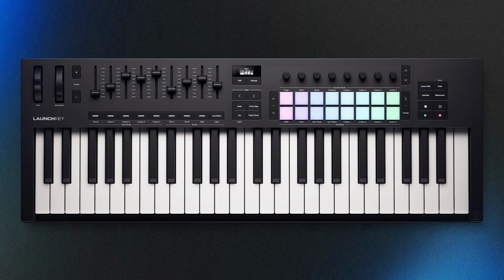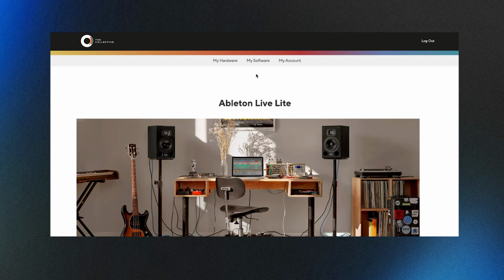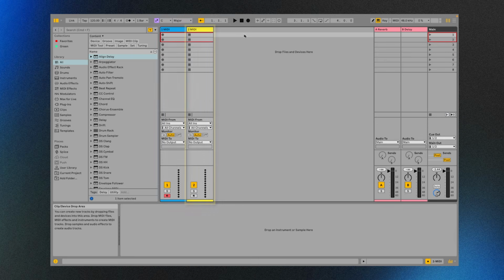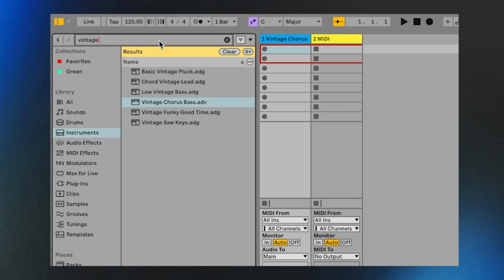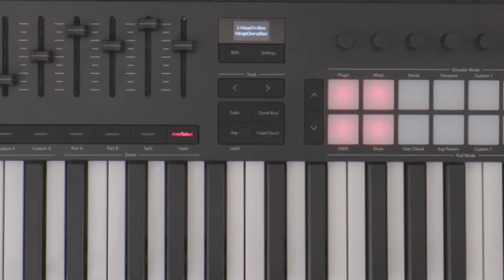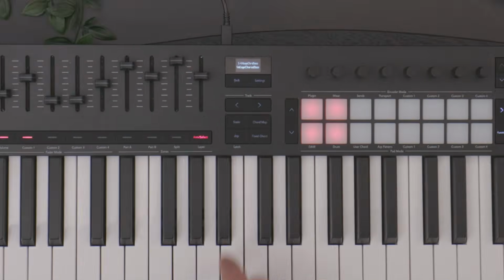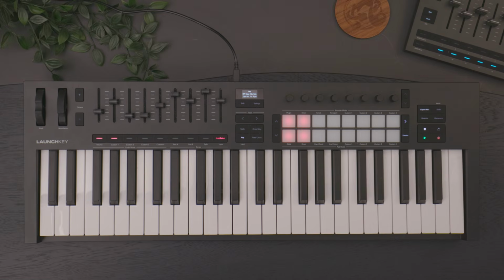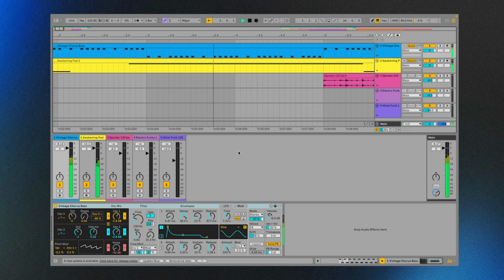Launchkey MK4 - Using Parts with the Arpeggiator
This video shows how to use the Parts of the Zones feature on Launchkey MK4 in combination with the Arpeggiator to control multiple instruments simultaneously. This example is in Ableton Live, but this could be used with any software or hardware setup with more than one sound.

The Live set used in this video can be found

For full settings guidance on using your Launchkey MK4 please see our article

00:00 Intro
01:03 Hardware setup
01:29 DAW setup
03:40 Split Zones: Part A and Part B
04:31 Using the Arpeggiator
04:55 Latching the Arpeggiator
05:37 Tweaking the Arpeggiator controls
06:16 Outro